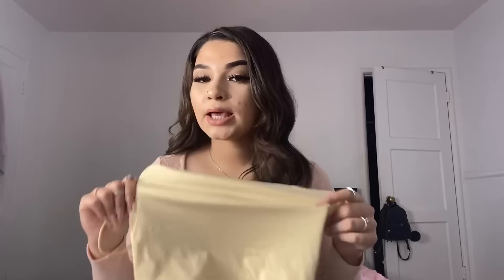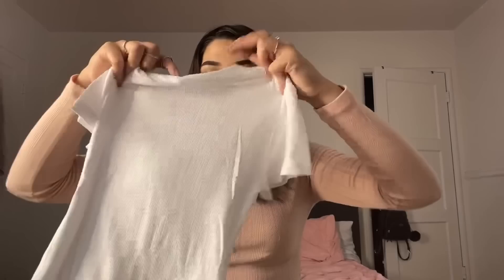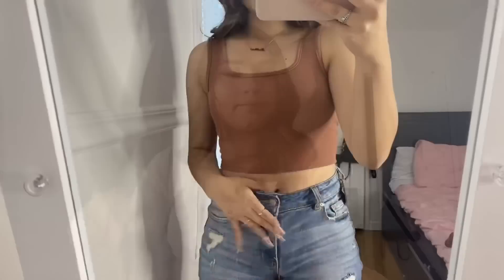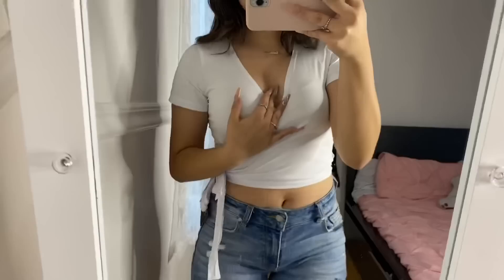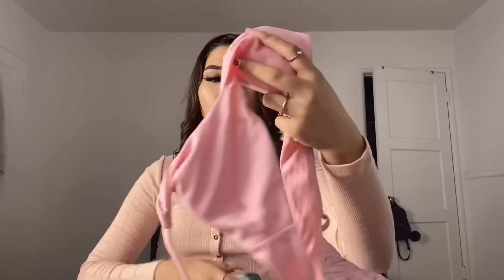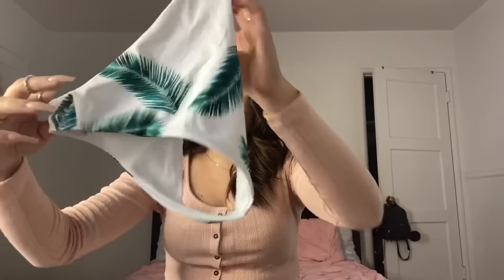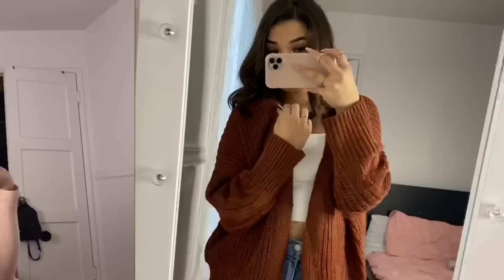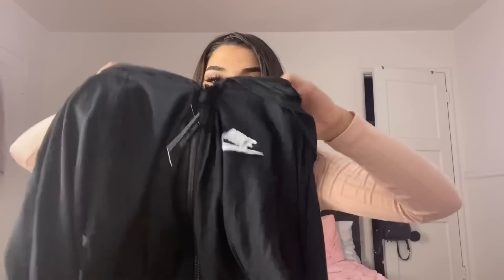spring clothing try on haul !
don’t forget love you guys always 💞&  i hope you guys enjoyed this video 🥰

huge thank you to zaful for partnering with me to make this video possible !!

FAQ:
age : 15
grade : 9th
birthday : december 17, 2004
where i’m from  : born in las vegas raised in california
ethnicity : i’m mexican (yes ik im pale 😭)

snap: gaby_mariexo
i try to reply to everyone’s snaps and dms😽

💗 MY INTRO WAS MADE BY ONE OF MY BSF USING VIDEO STAR IF YALL WANT ONE ITS $3-5 DEPENDING ON HOW COMPLEX YALL WANT IT !!! HIT UP @anhlmao ON INSTAGRAM!!💗